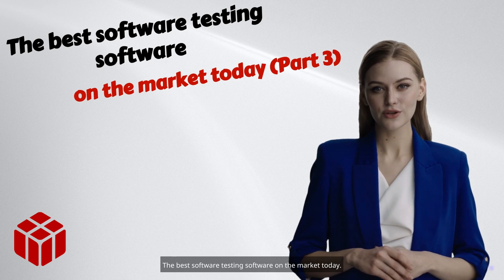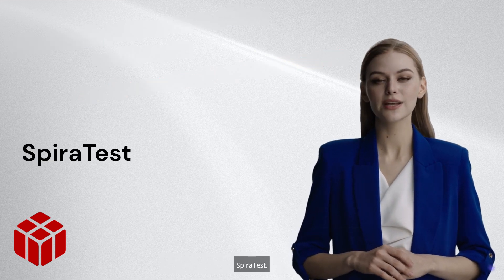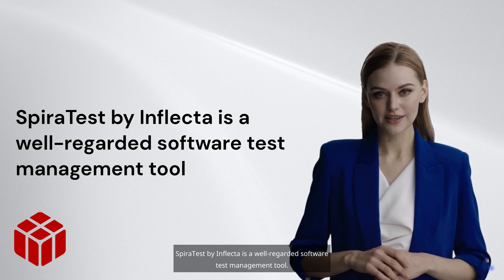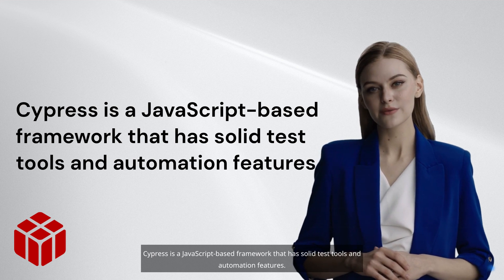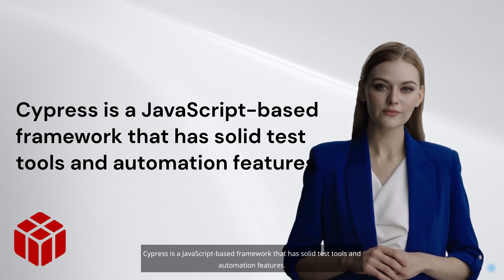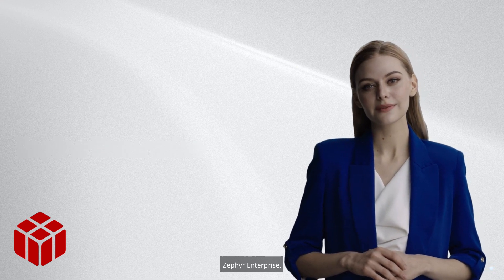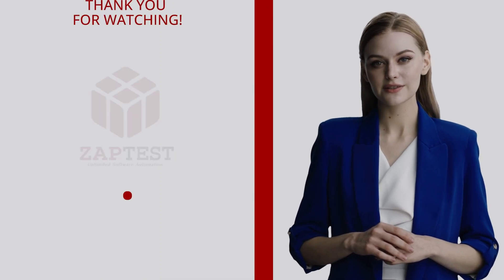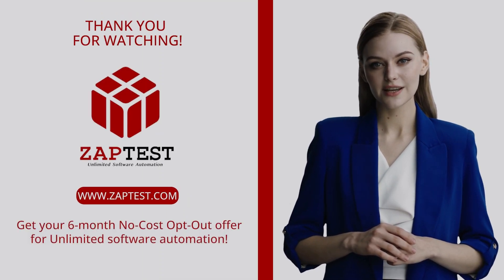The Top 30 Products on the Market for Software Testing teams| SpiraTest, Cypress, Zephyr Enterprise